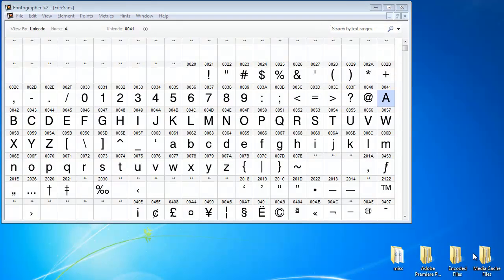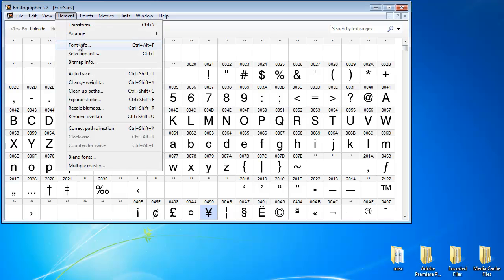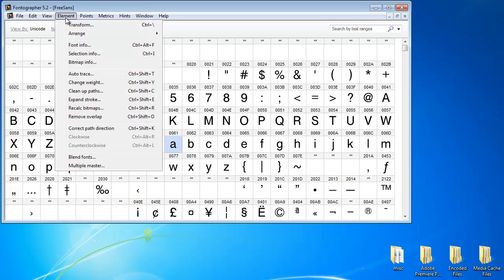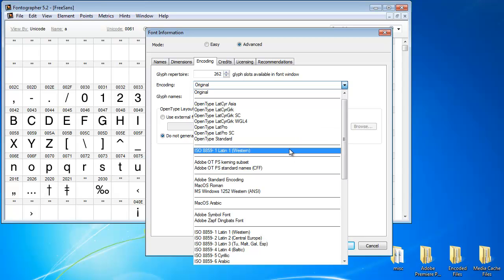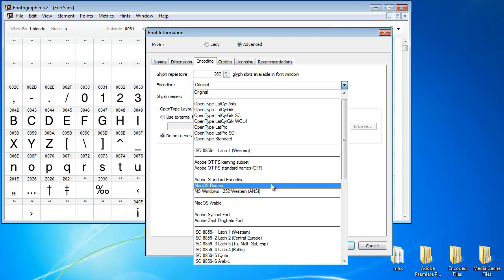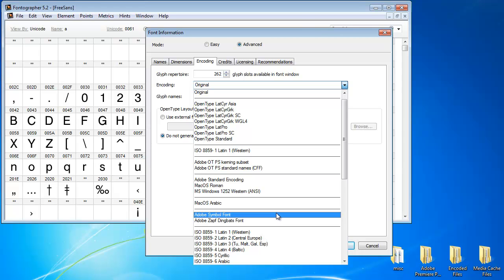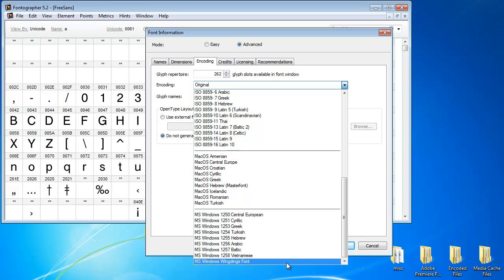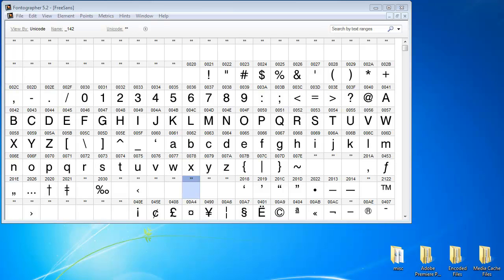What is Unicode?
Quick-Start tutorial on the subject of Unicode fonts and their encoding.